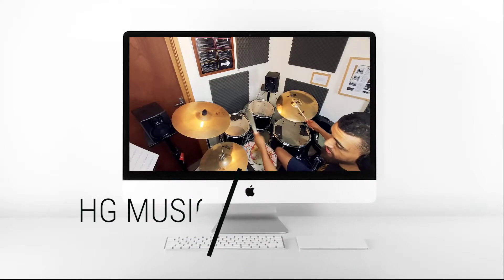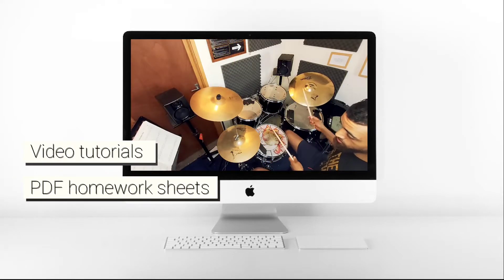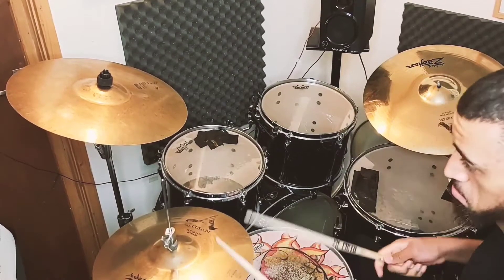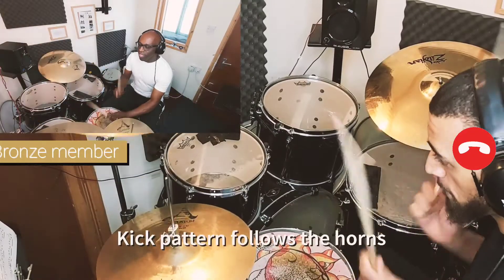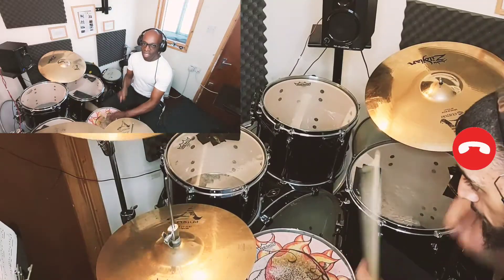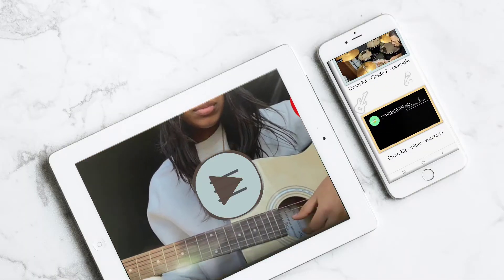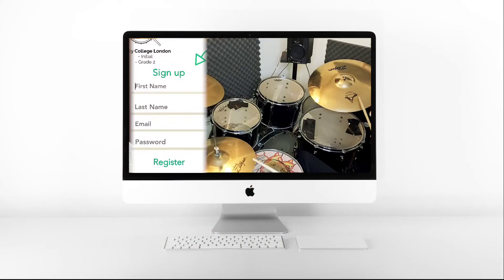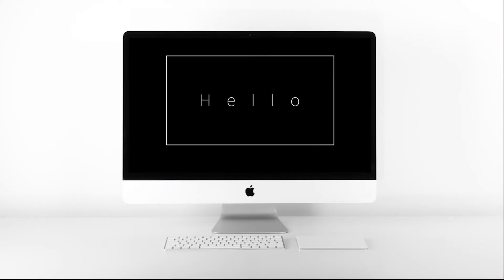Become a member! HG Music Tuition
If you would like to become a member please visit our

Welcome to the HG Music Tuition Community